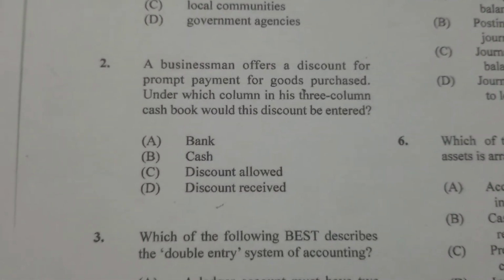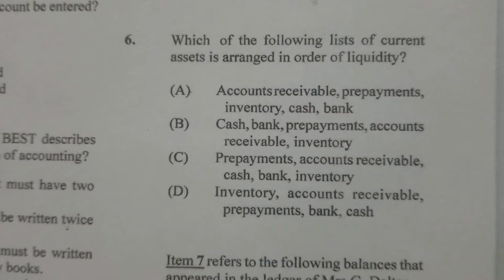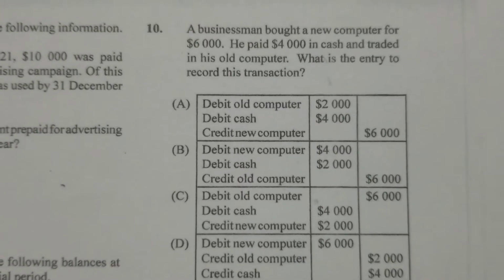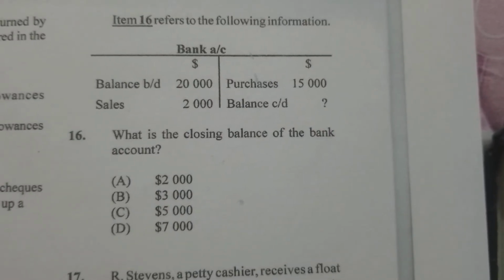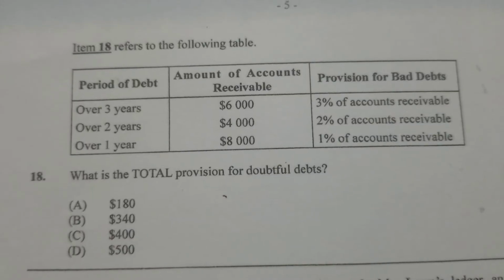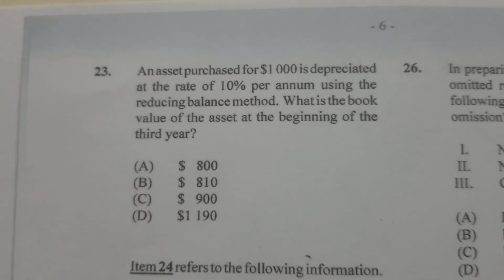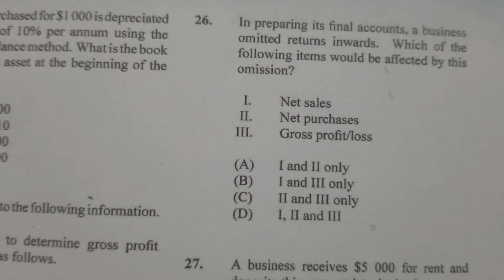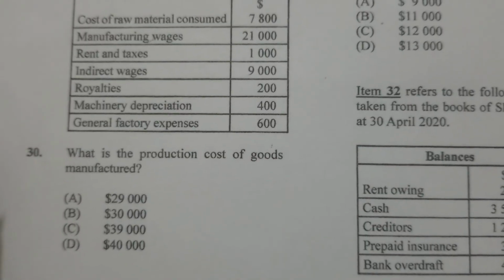POA CSEC Paper one 2022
This video was designed to help Accounts CSEC students in developing the skills in interpreting and analyzing multiple choice questions in order to achieve a distinction in the examination.